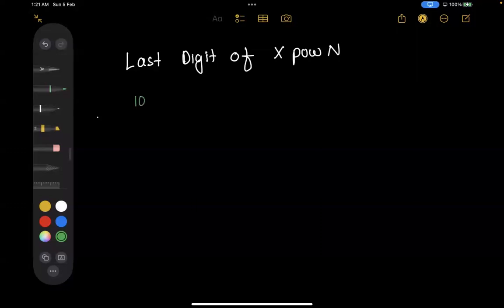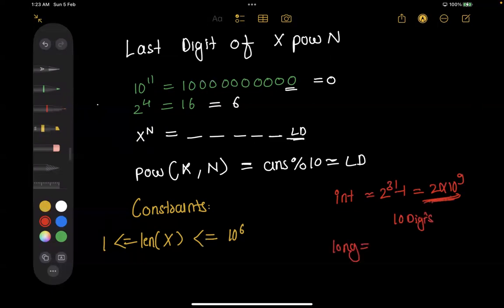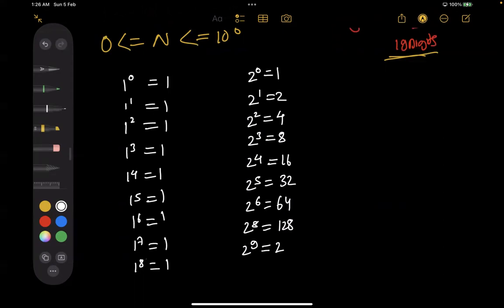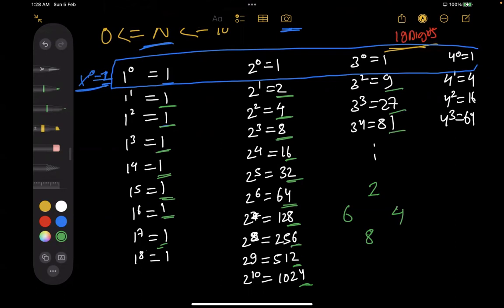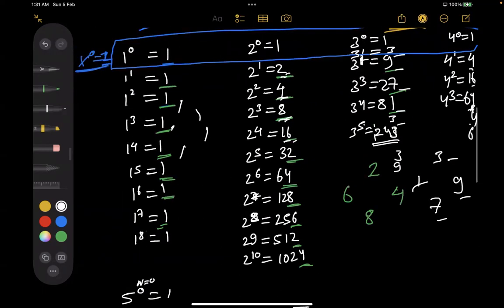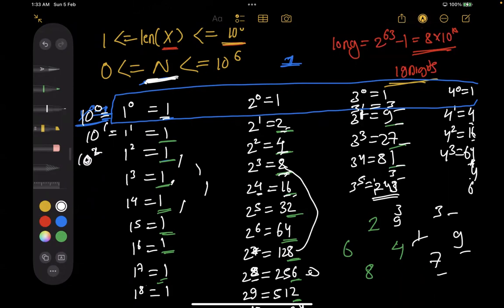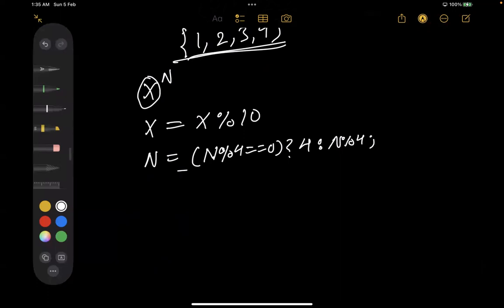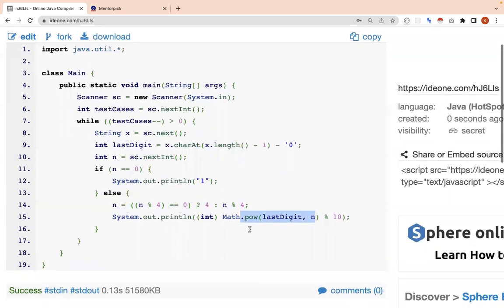Last Digit of X power N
solve it without using bitint.